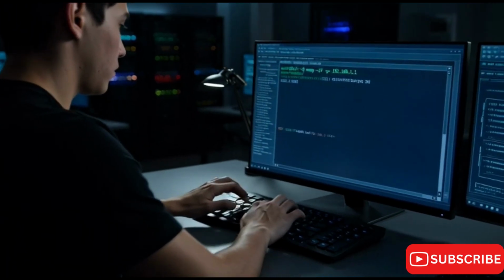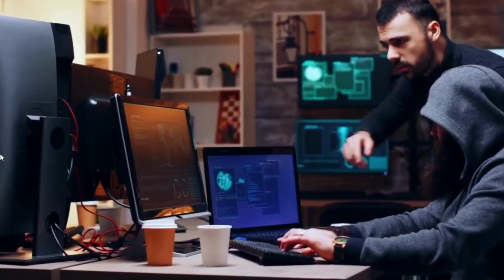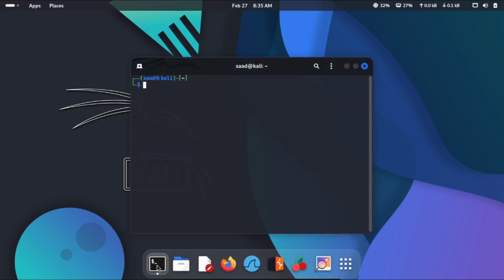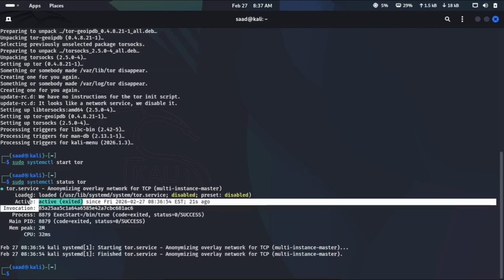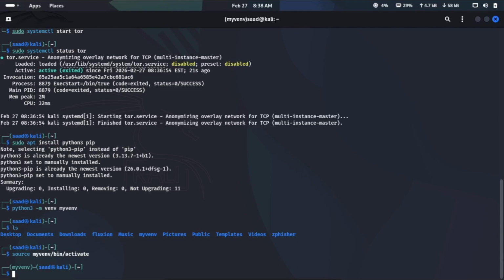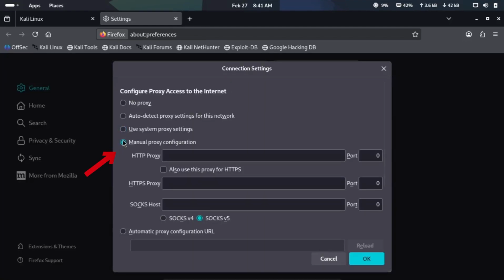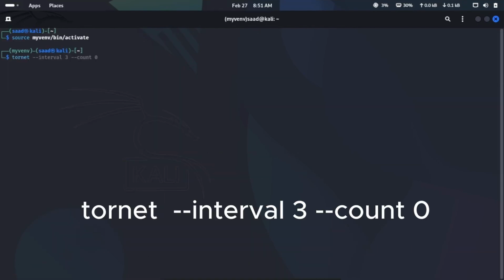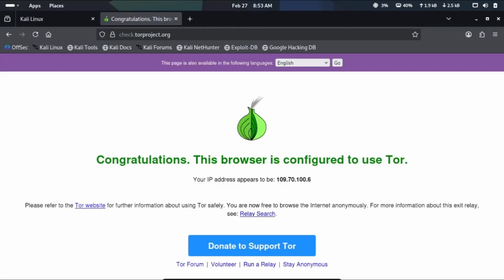How Hackers Change Their IP Every 3 Seconds . The Secret Trick Hackers Use to Hide Their IP.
Automatically Change Your IP Address Every 3 Seconds in Kali Linux using the Tor Network.

In this video, you’ll learn how automatic IP rotation works in Kali Linux and how the Tor network can route traffic through different nodes to frequently change your visible IP address. This concept is often demonstrated in authorized web penetration testing environments where security systems may temporarily block a tester’s IP during assessments.

This tutorial focuses on understanding the technology, observing real-time IP changes, and learning how anonymity networks function in controlled, legal scenarios.

• How the Tor network works in Kali Linux
• How automatic IP rotation functions conceptually
• How to verify IP address changes in real time
• Why IP rotation matters in cybersecurity testing

• Ethical hackers
• Web penetration testers
• Bug bounty learners
• Cybersecurity students
• Anyone curious about network privacy technologies